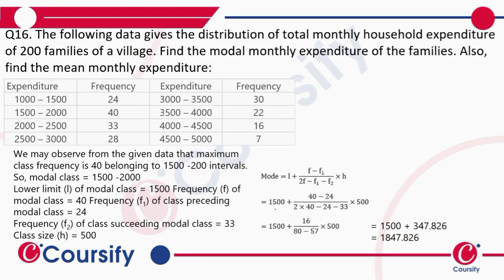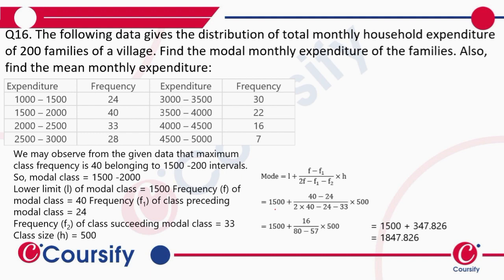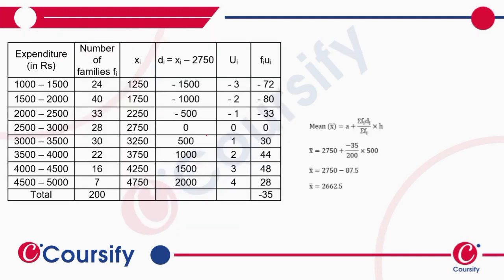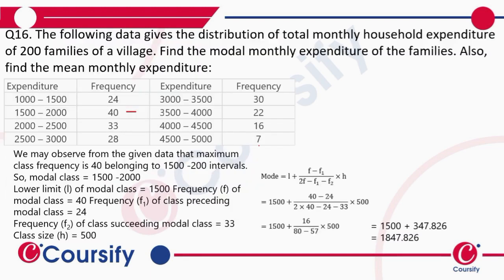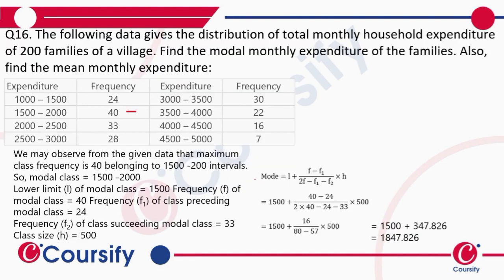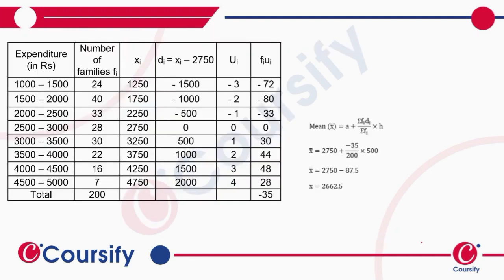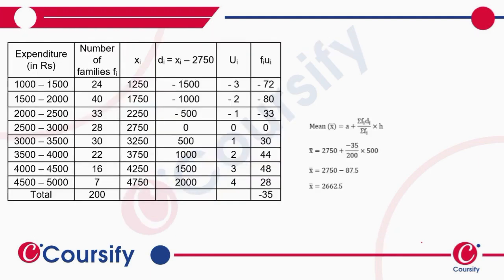MATHS RD SHARMA CLASS 10 CHAPTER 7 EX 7 5 Q 16 hinglish